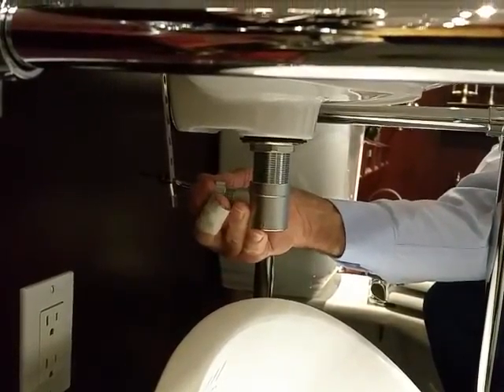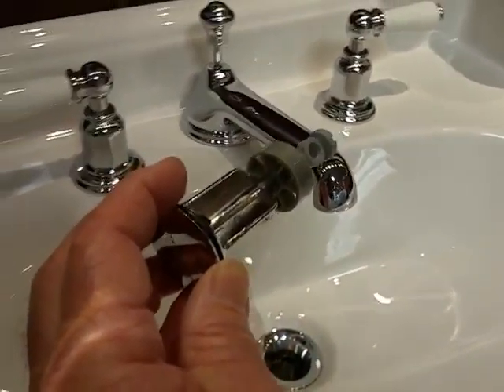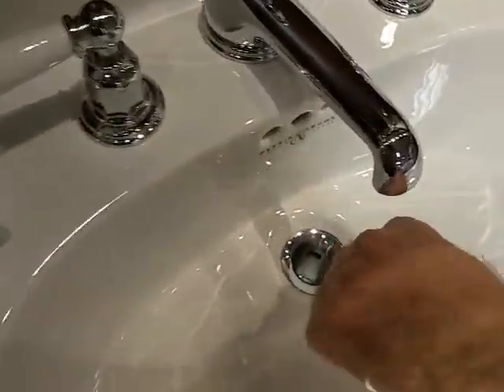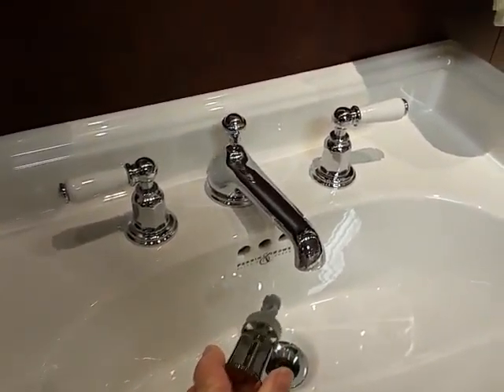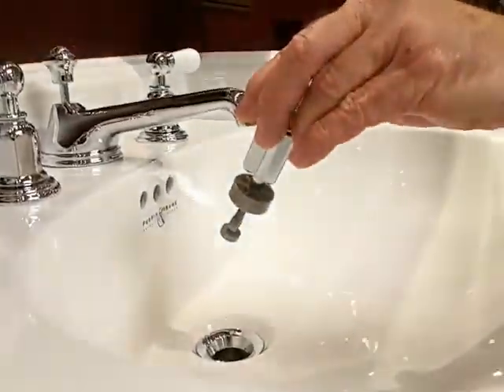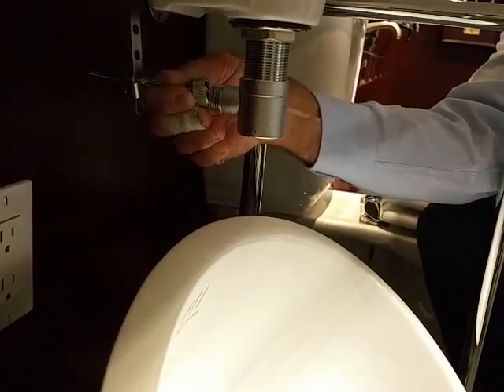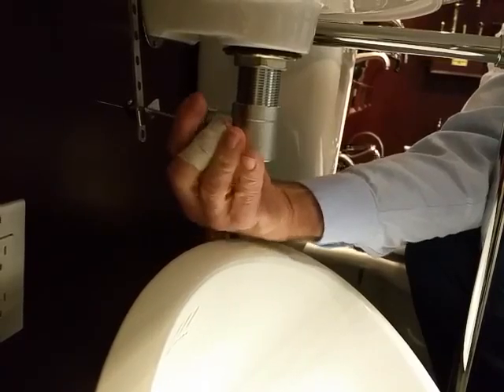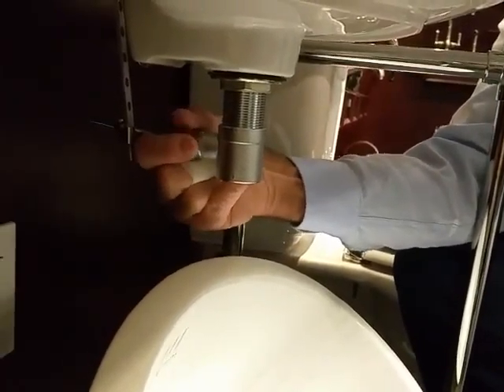Pop up Drain cleaning